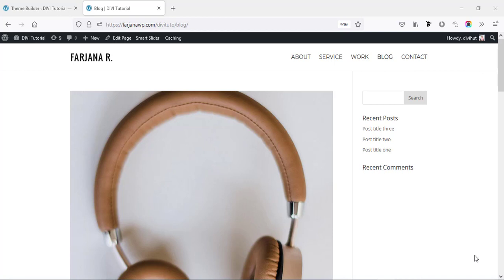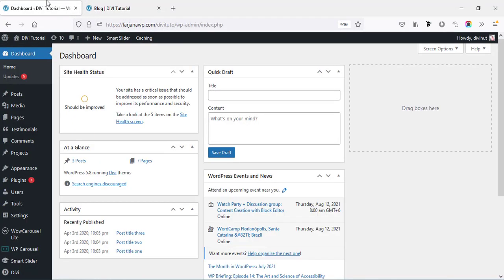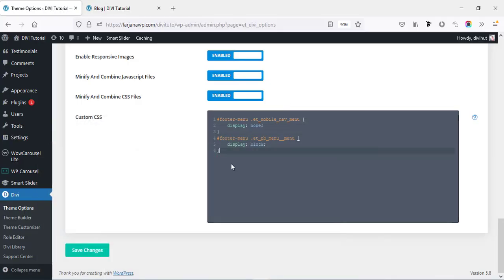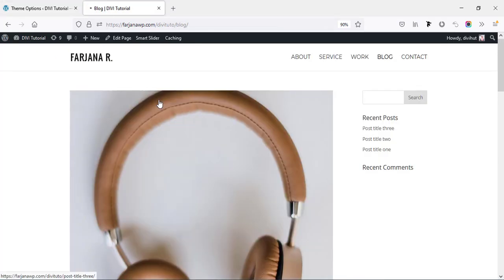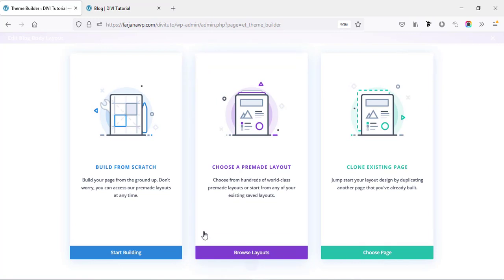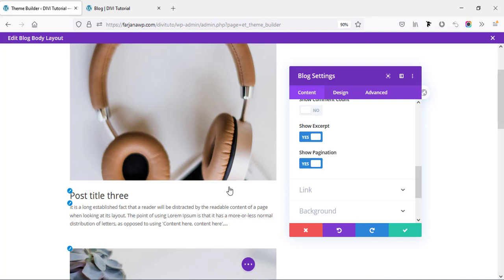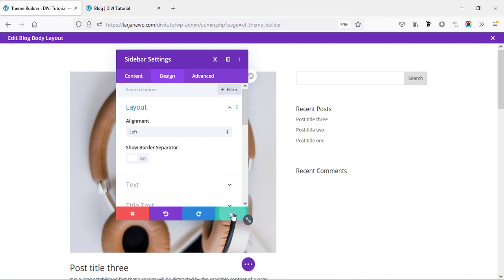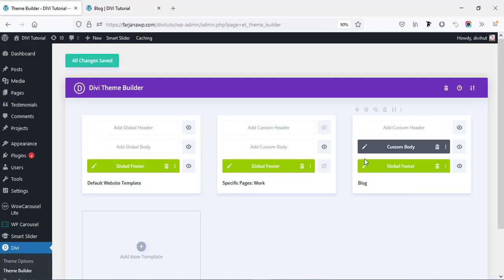How to remove border from sidebar | Divi tutorial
In this quick tutorial I will show you how to remove sidebar border from Divi default pages.